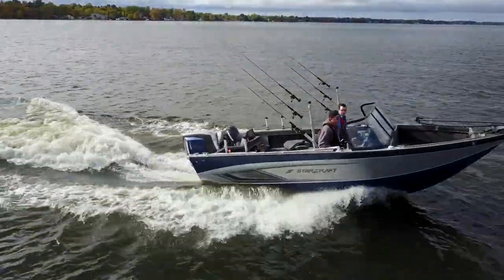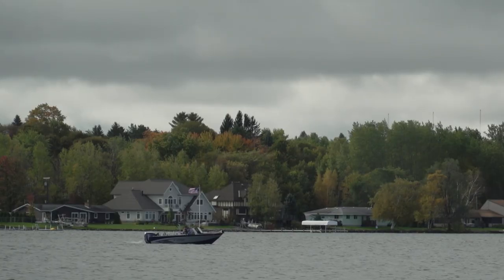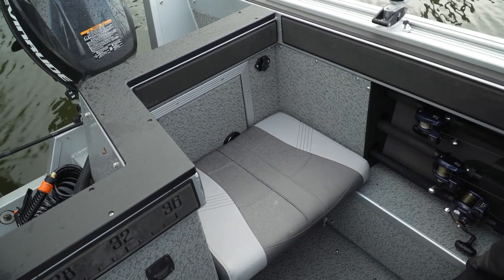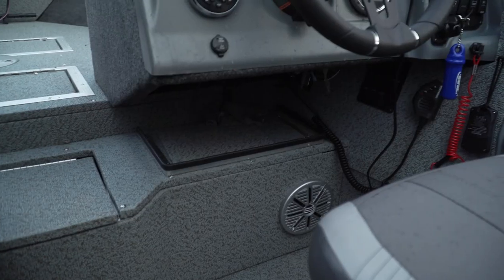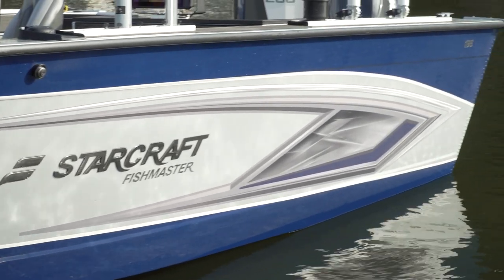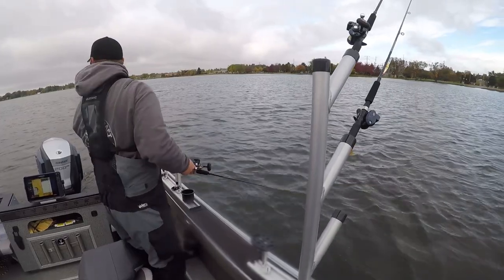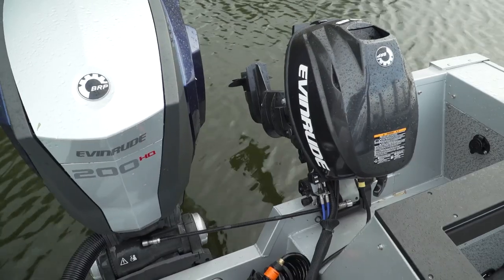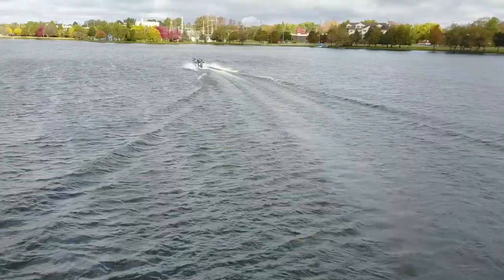2020 Starcraft Fishmaster 196 | Boat Review | PowerBoat Television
The Starcraft Fishmaster 196 is a solid big water trolling boat that should satisfy anglers of all skills and abilities. We had the chance to test it out on Lake Cadillac with Starcraft fish pro and host of Fishing 411 TV, Jake Romanack, who had his own rig tricked out perfectly for his liking.

LOA: 19ft 9in
Beam: 8ft 4in
Dry Weight: 1,430 lb
Person capacity: 9
Max Power: 200 hp
Power as tested: 200 hp
Outboard: Evinrude E-Tec G2
Fuel capacity: 48 gal
Max Speed: 53 mph